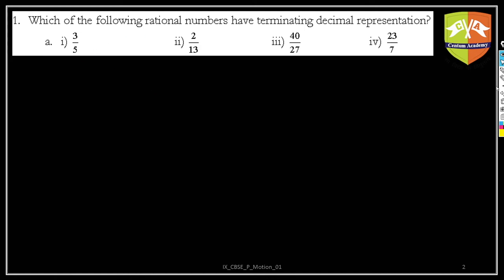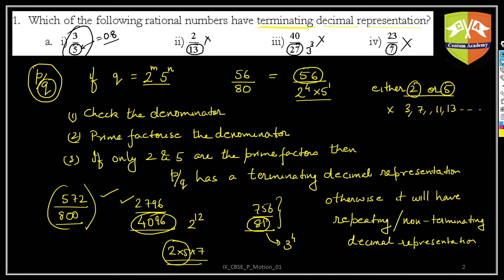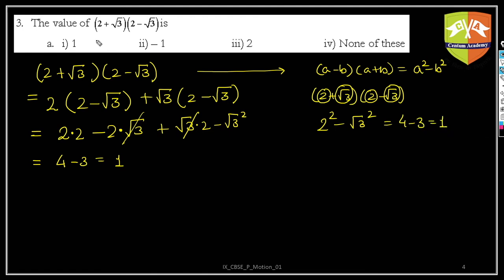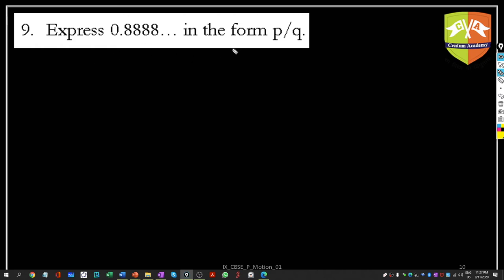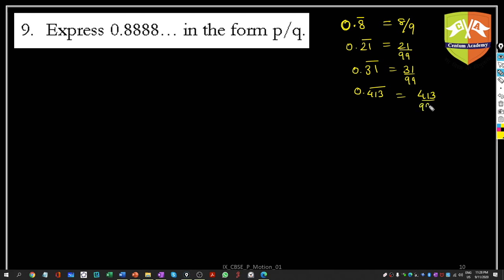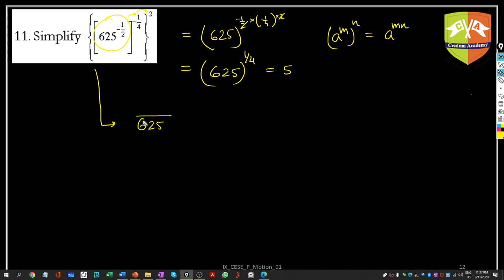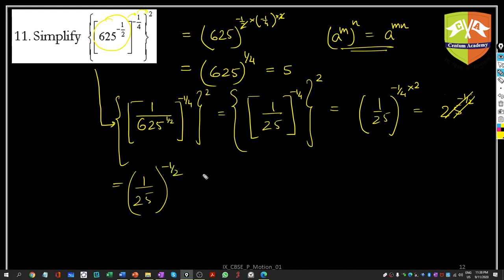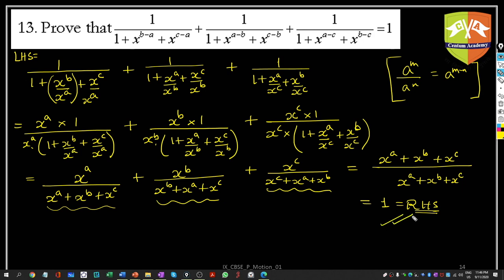CBSE_WS_M_Number_Systems: Video Solutions to worksheet 01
Chapter Name:  Number System
Topic:  Solved examples
Grade: IX
Author: Tushar Sinha